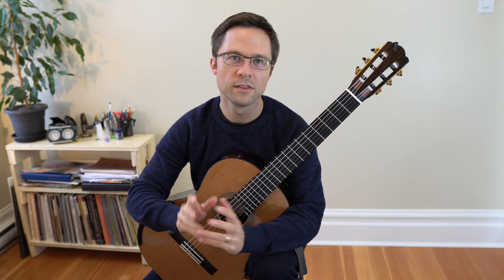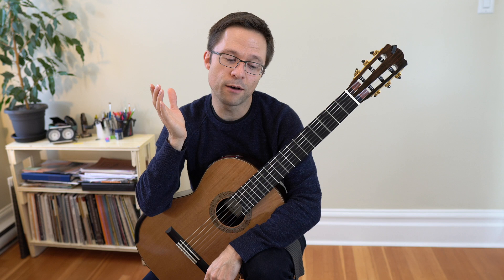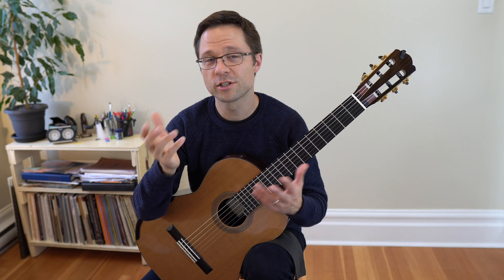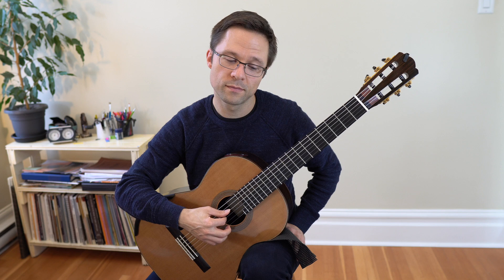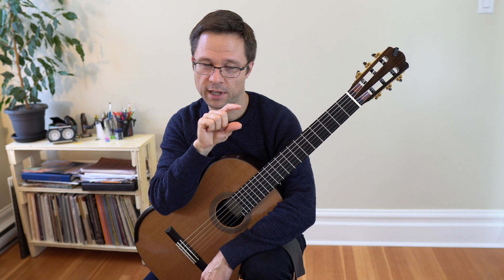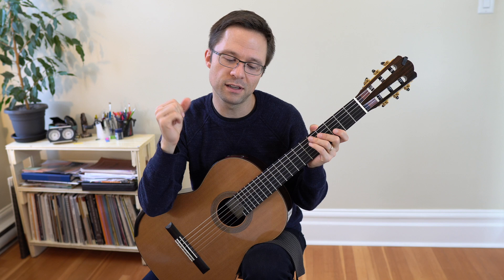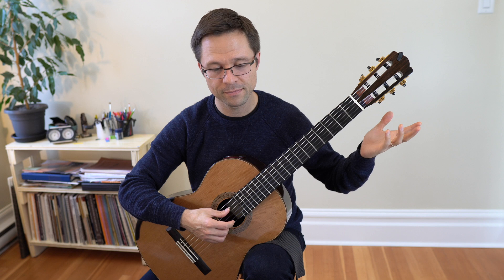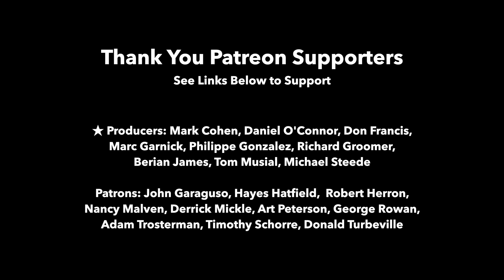Lesson: Practicing the right hand on its own on classical guitar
Lesson: Practicing the Right Hand Alone on Open Strings for Classical Guitar (YouTube Lesson Link). The right hand is often neglected in practice and this video addresses that issue. The main point is to have the right hand so organized that it can function on autopilot. I organize the video into a few sections:

1. Practice open string exercises (my book has 100 of them)
2. Turn other exercises into open string exercises by using only the right hand
3. Write out tricky passages from your music on TAB using p, i, m, a (pictured in the full post)

★ Producers: Mark Cohen, Daniel O’Connor, Don Francis, Marc Garnick, Philippe Gonzalez, Richard Groomer, Berian James, Tom Musial, Michael Steede
★ Patrons: John Garaguso, Hayes Hatfield, Robert Herron, Nancy Malven, Derrick Mickle, Art Peterson, George Rowan,  Adam Trosterman, Timothy Schorre, Donald Turbeville